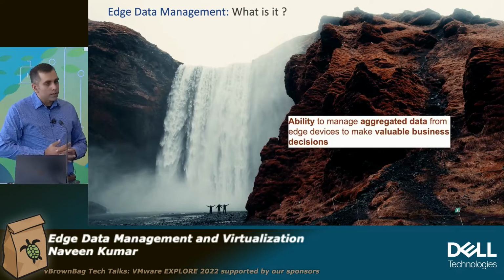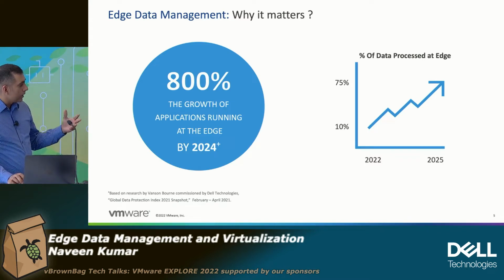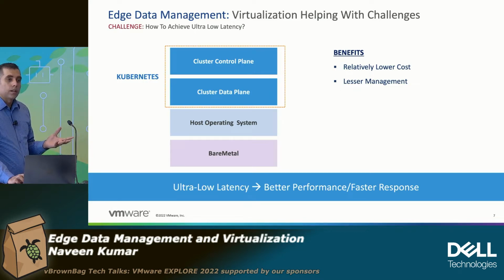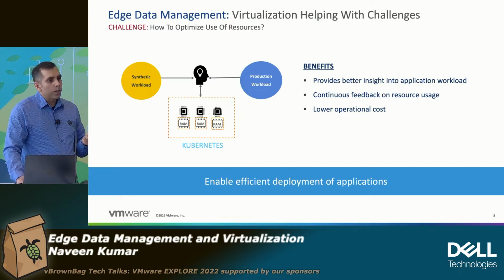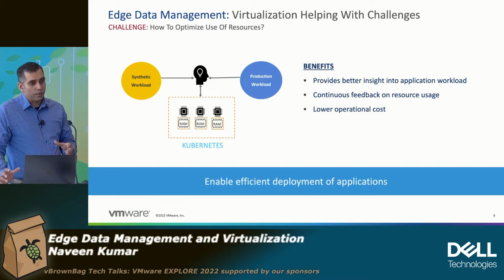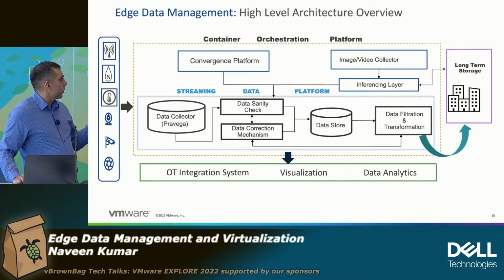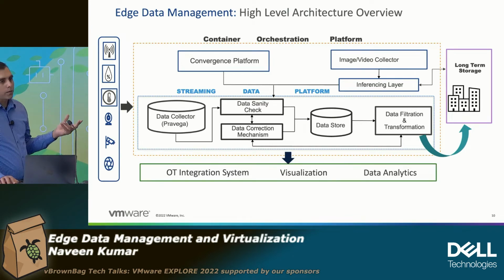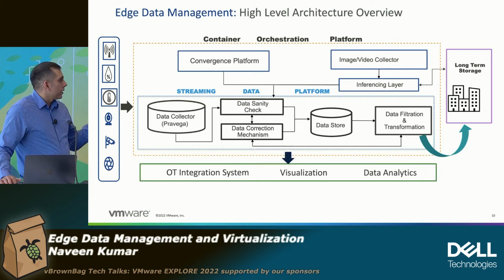Diving into the Architecture of Edge Data Management and Virtualization - Naveen Kumar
In this session we will dive into the architecture  of various techniques of management the edge data and how VMware ecosystem can play a defining role in successful implementation of these solutions.

*About vBrownBag*

*vBrownBag TechTalks*